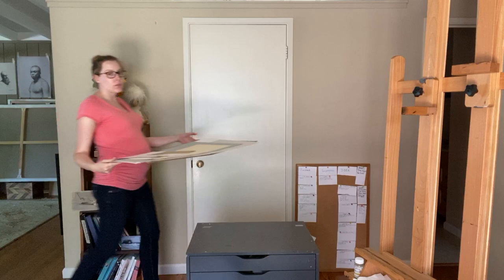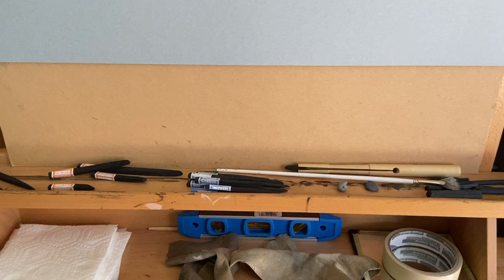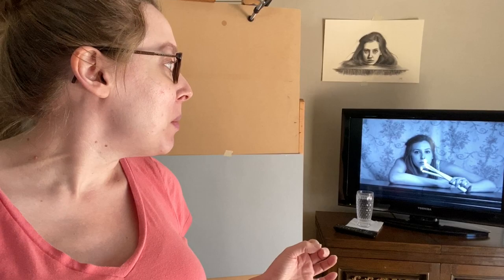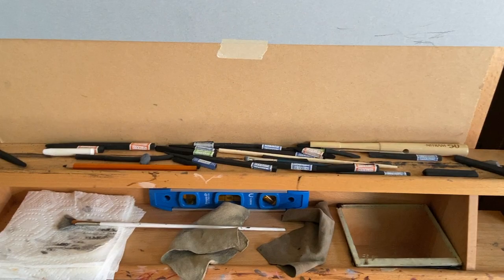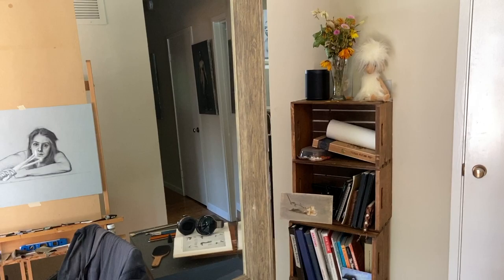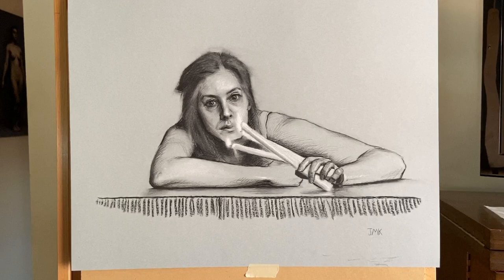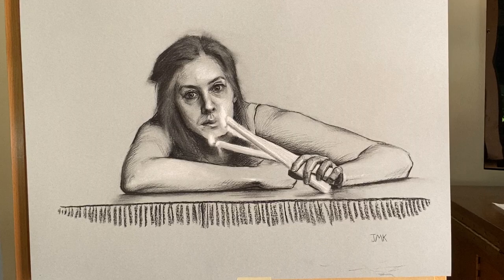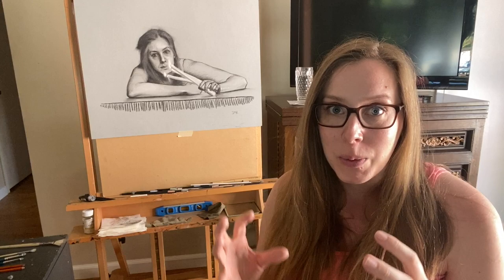Dripping Candle Portrait | Drawing